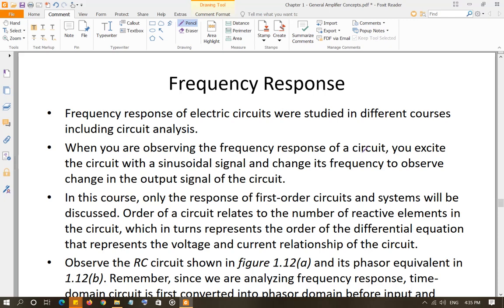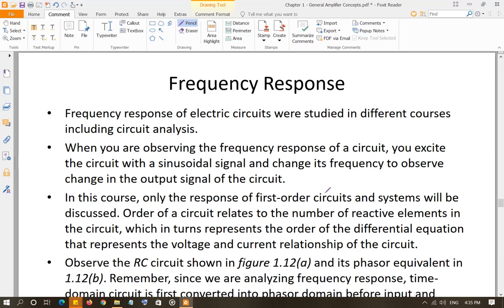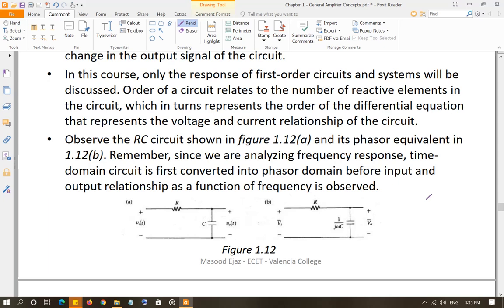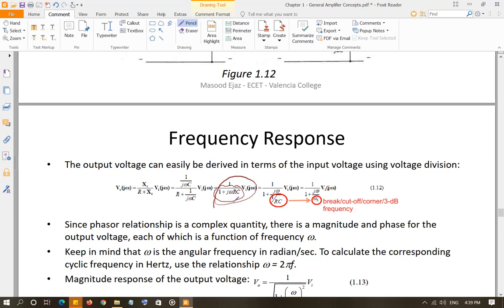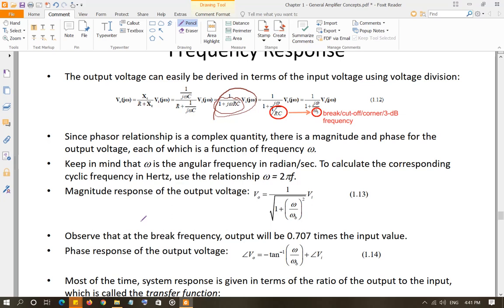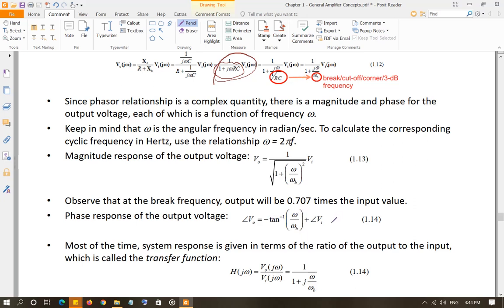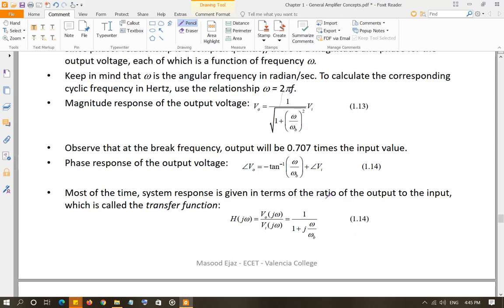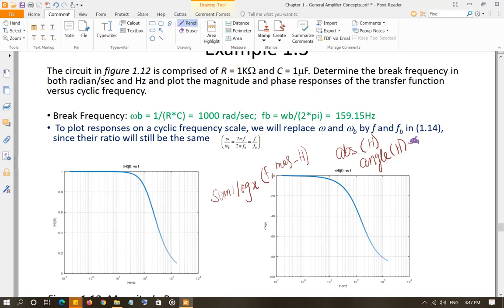Linear Integrated Circuits - Chapter 1 - Frequency Response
This video is specifically for the course EET4158C - Linear Integrated Circuits, offered as a part of the BS Electrical and Computer Engineering Technology program at Valencia College.

Fundamentals of frequency response of circuits are discussed in this video.